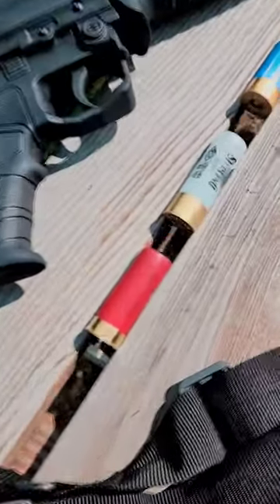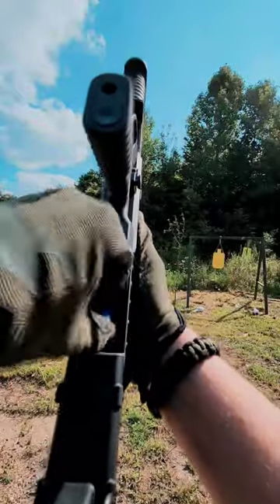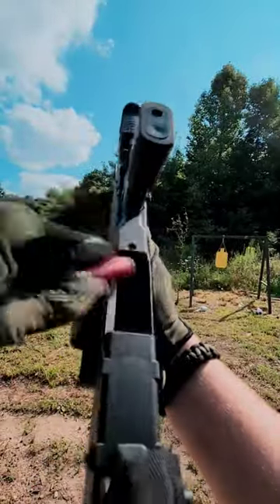Candy Cane Load🍬🤔